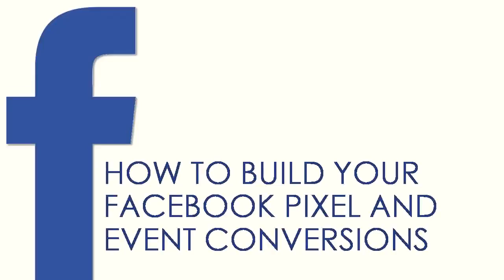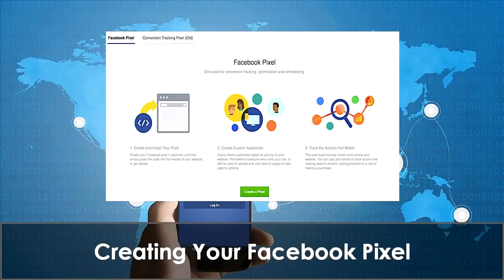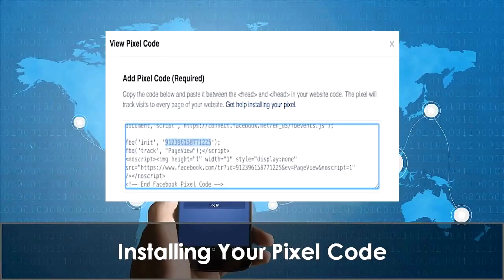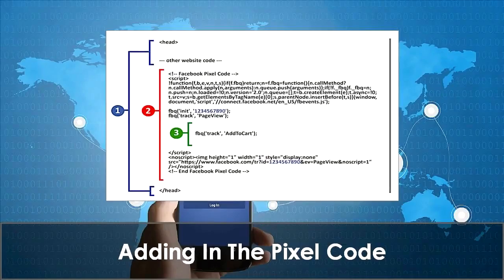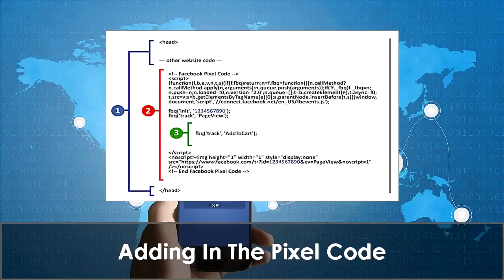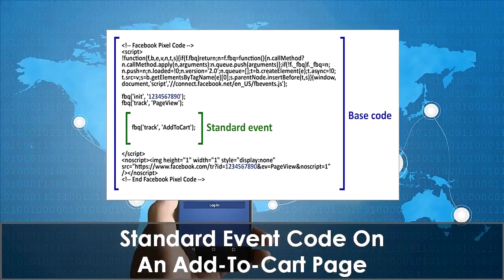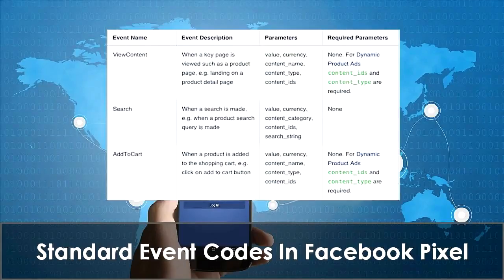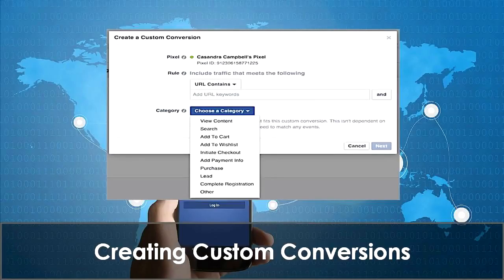How To Build Your Facebook Pixel And Event Conversions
Hello there, in this module, I will be walking you through on how to build your Facebook Pixel and Event Conversions.

Click Here To Discover Why Most Businesses Lose Money With Facebook Ads and How to Fix This In 8 Easy To Follow Steps:

Facebook Pixel combines the functionality of the Facebook Conversion Pixel and the Custom Audience pixel into a single pixel.

Through that combination, you can now build your audiences with Facebook Pixel instead of relying on conversion pixel and Custom Audience pixel. If you are still utilizing these 2 features, it is recommended to upgrade to Facebook Pixel. To create your Facebook Pixel, click on your Ad Account in your Business Manager. Next, click on Tools from the top menu and from the drop-down menu, select Pixels. On the next page, make sure your Facebook Pixel has been selected on the top left and then click on Create a Pixel button located at the middle column.

Next, you will be prompted to name your pixel. Choose a name that represents the business because you are only allowed to have one pixel per ad account. If you are advertising for more than a single website, it is best to create a new ad account for each website to ensure that the data gathered is accurate. Once you have named your ad account, click on Create Pixel button.

A pop-up will appear prompting you to install your pixel code. To install the pixel code, you can either use the tag manager tool or other ecommerce sites that offer Facebook integration to upload your pixel code. If your site is on Shopify, the process is much easier. Scroll through the code and search for a set of 15 numbers. That will be your Pixel ID and copy this number. Next, scroll towards your Shopify Admin, head to your Settings and click on Online Store. The second choice is to copy and paste the code from the Pixels page in Ads Manager. Click on Actions to view the code. Copy the entire base code and paste it between head tags on each web page, or in your website template to set it up on your entire website. Save it under the name Facebook Pixel-brand name or domain name.

By naming your pixel code, you don’t have to track back to your pixel code and instead, copy paste from the text file. Click Save. Once the code is created, check out the Facebook Pixel Helper to ensure that the code is working properly. S6: Next is to install the Facebook Pixel, if you are not familiar with coding, there are various plug-ins for installing Facebook Pixels on the website. To install the code, open up the code editor to the page you want to track, look between the head tags near the top of the page and paste the Facebook Pixel code right here. If you have existing code between the head tags, place the pixel code underneath it but above the head.

Next, your Facebook pixel code will appear like the diagram above, except that your pixel ID will be different from the 10 digit code example. Lastly, in your Facebook pixel code, above the closing script tag, paste the standard event code that is relevant to your page, for example, Add To Cart button. It is necessary to go through this process for every page if you want to track your Add To Cart as an example.

There are various standard event codes available in Facebook Pixel for you to track and each event code represents a specific action. Event codes allow you to see the total number of audience that goes through your funnel and the list of actions that they take. From each action, you could determine if people are adding products to cart or even adding payment info. What if people are viewing your content but they are not making a purchase?

Through these codes, you can pinpoint which stage requires adjustment to get the action steps to flow from viewing products to making a purchase. In Facebook Pixel, website custom audience is how Facebook helps you retarget website visitors. This part has been covered in Module 5 on how to target and retarget audience. Besides creating custom audiences, you can create custom conversions as well by selected a completion page and renaming the conversion.